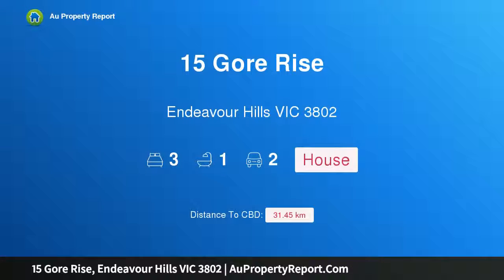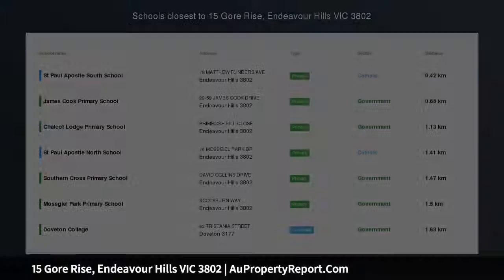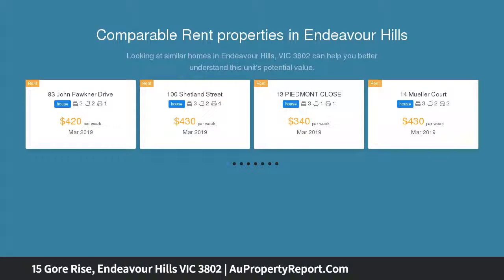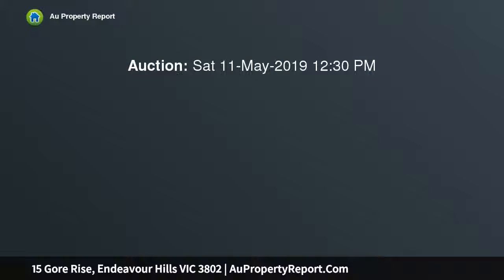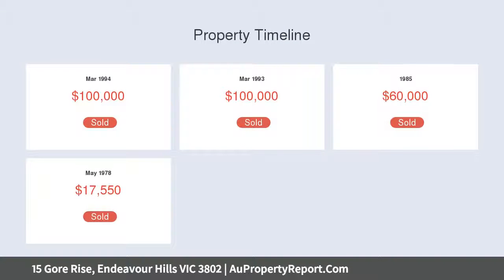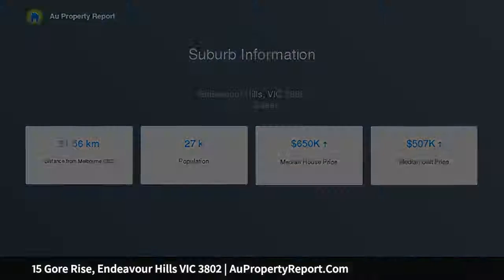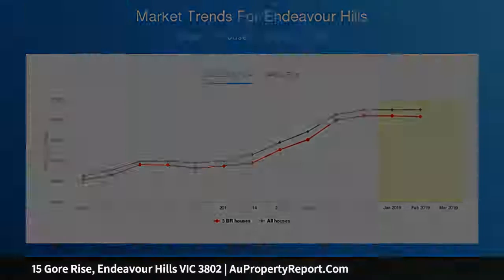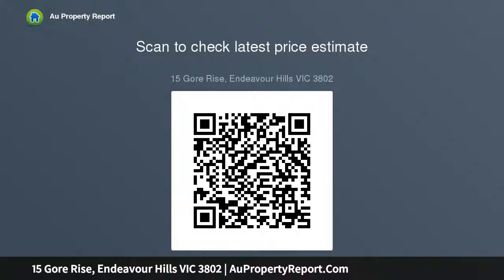15 Gore Rise, Endeavour Hills VIC 3802 | AuPropertyReport.Com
15 Gore Rise, Endeavour Hills VIC 3802
Property Type: house
Bedrooms: 3
Bathrooms: 3
Car Space: 2
Great Place to Start